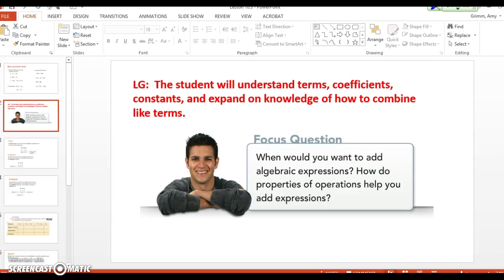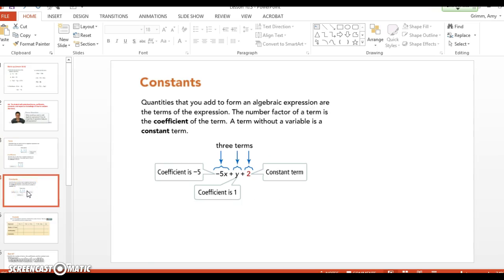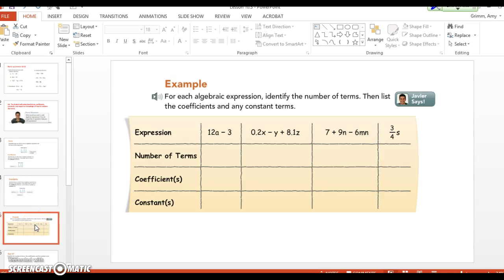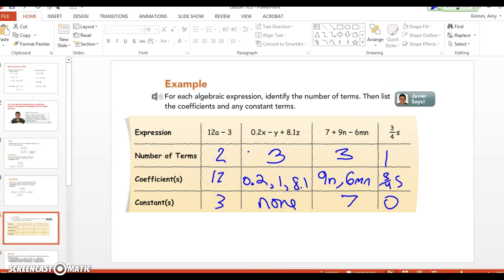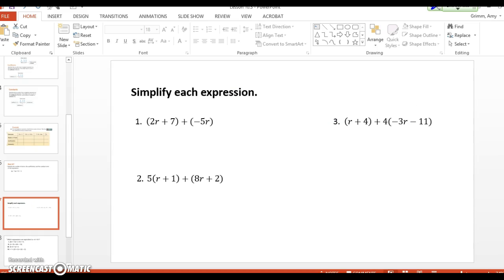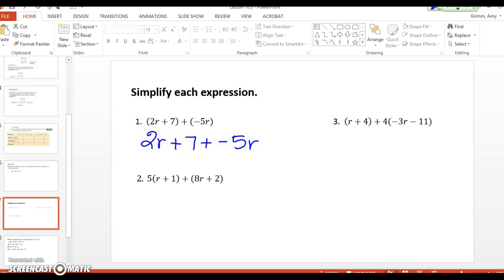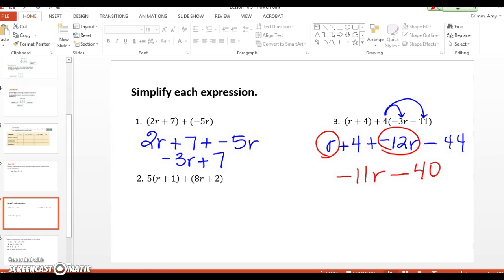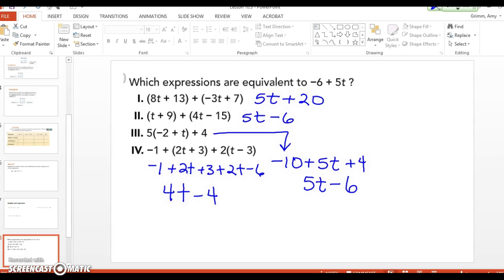Pre-Algebra Lesson 10.3